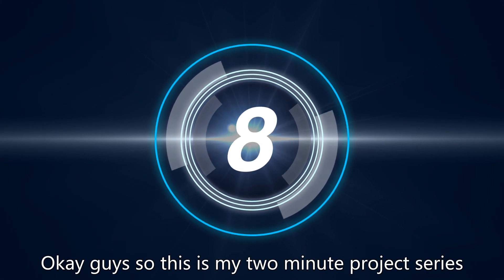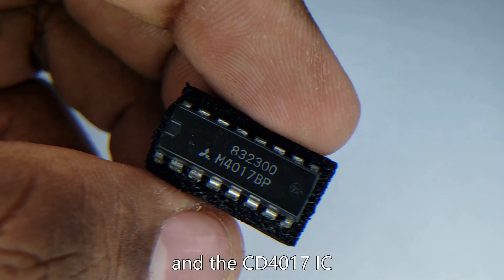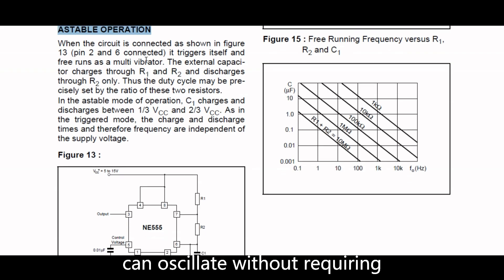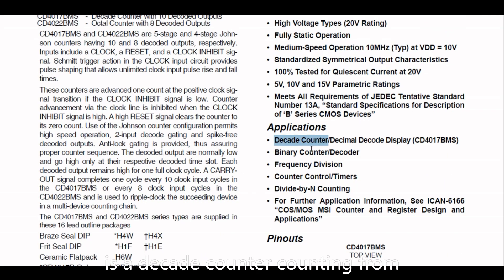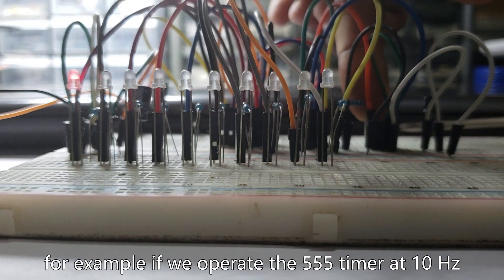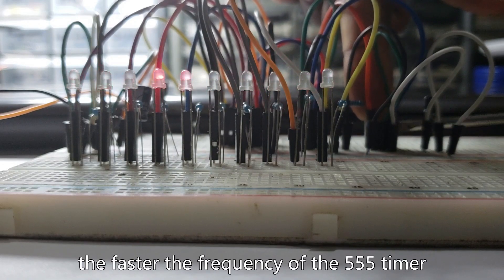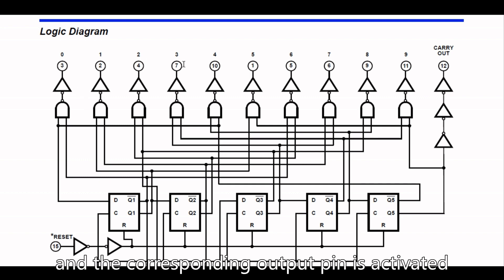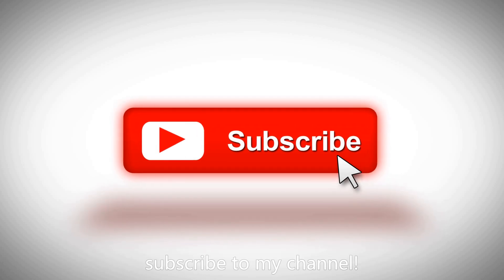LED Chaser with 555 Timer and 4017 | Beginners Project 10 LED Chaser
Ever wanted to build an LED Chaser? In this video in under 2 minutes I show you how to build an LED chaser also known as an LED flasher circuit using the 555 timer and the 4017 IC.

We build a 10 LED chaser using these ICs.